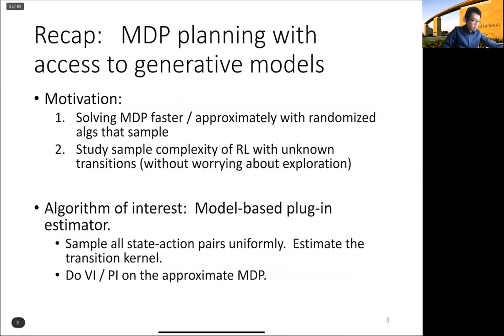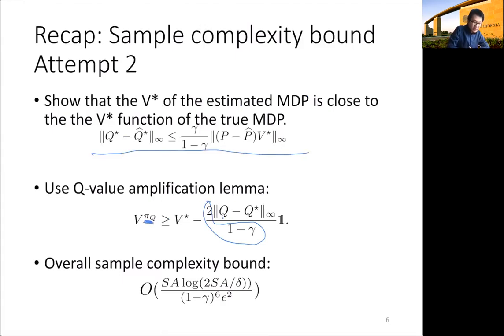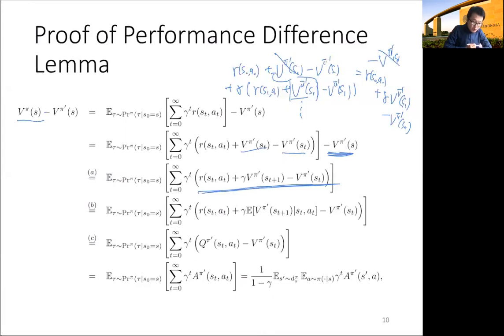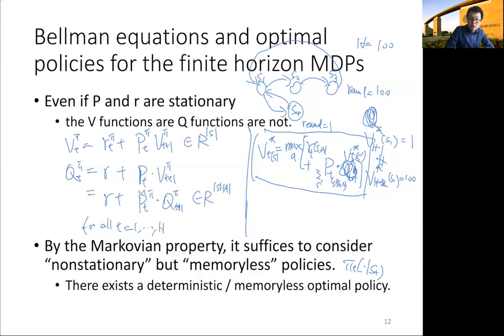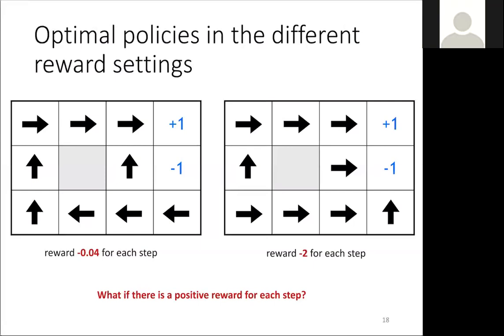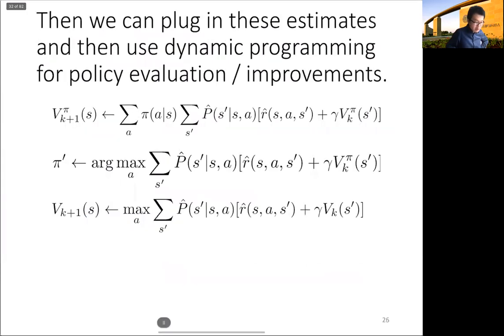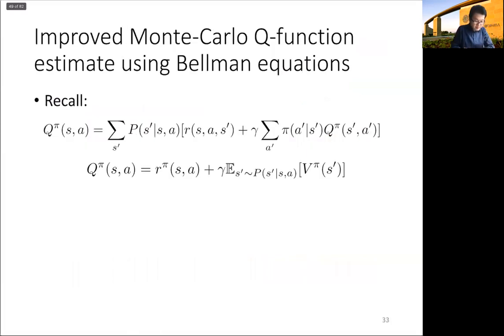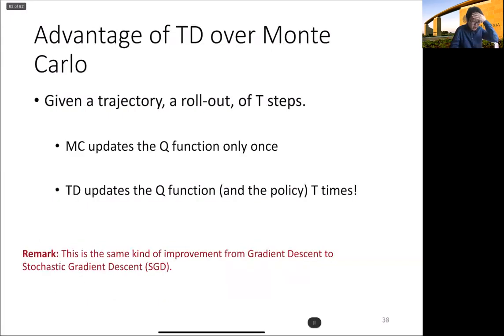[CS292F 2021 Spring] Statistical RL Lecture 4: MDP III and RL Algorithm I